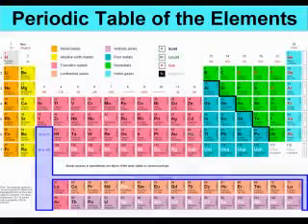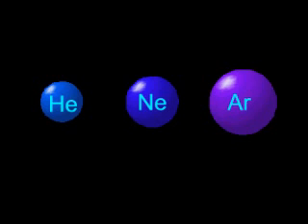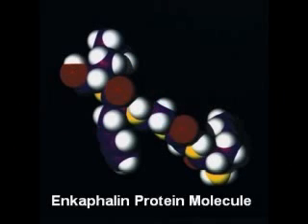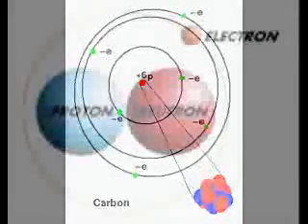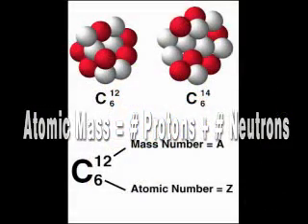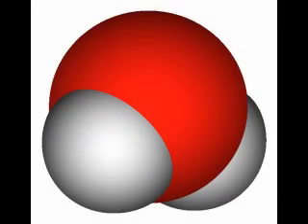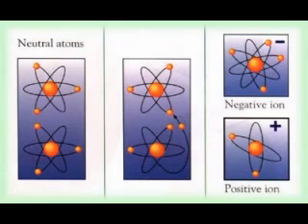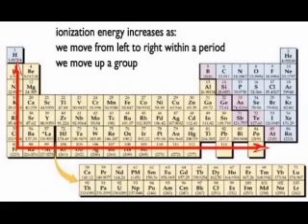Electricity and Matter Part 4 - Atoms and Elements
This presentation shows how the elements are the building blocks of all matter. It  describes the atoms, bonds between atoms, molecules, atomic number, atomic mass (weight), isotopes, atomic excitation and ionization.